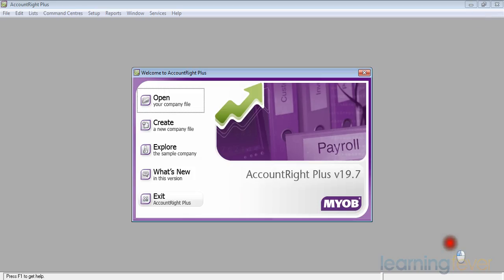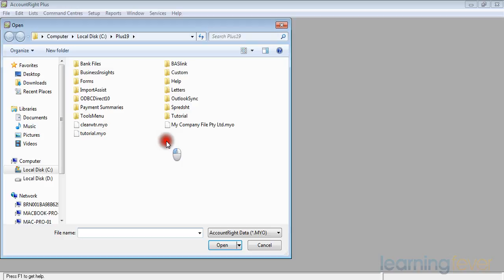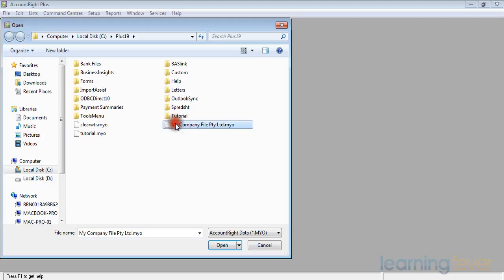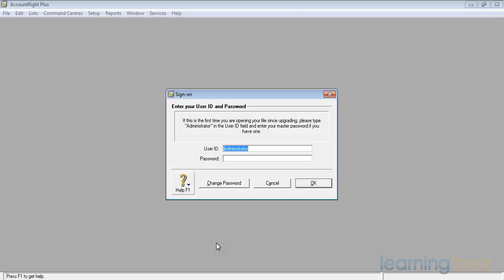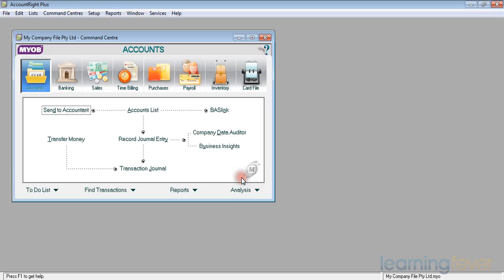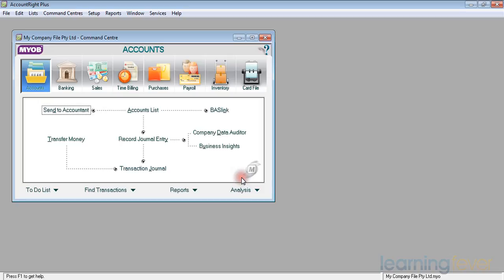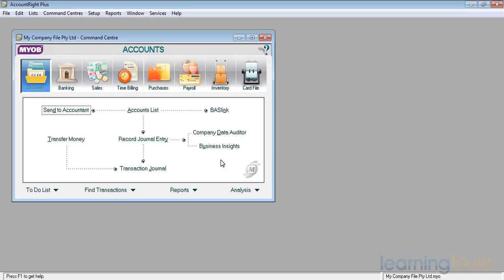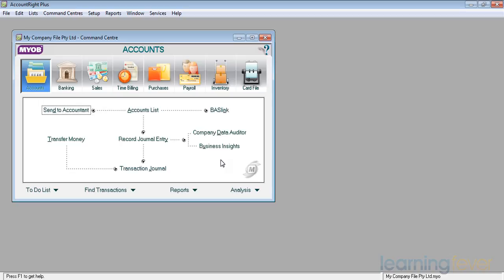Opening a company file | MYOB Training for Beginners